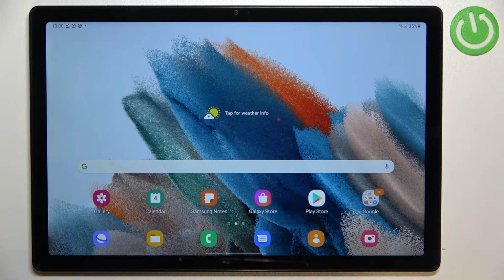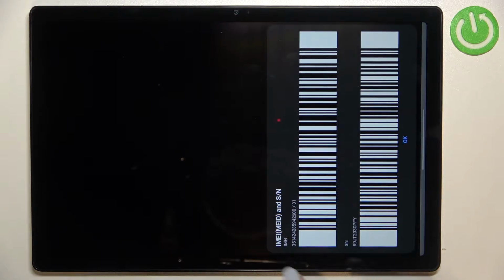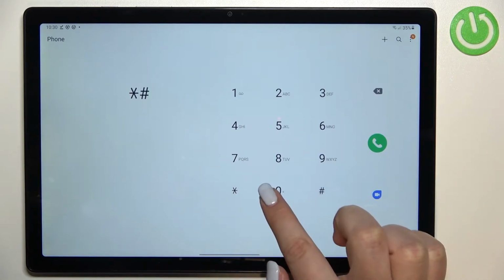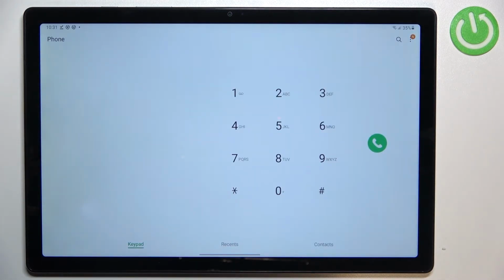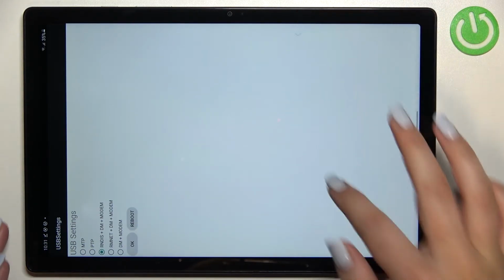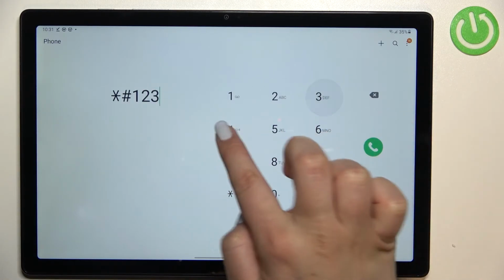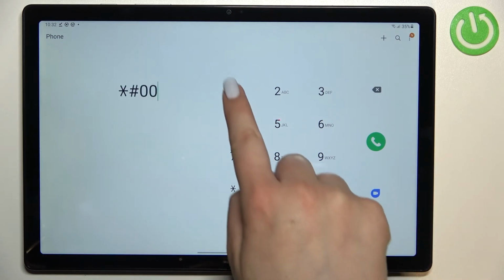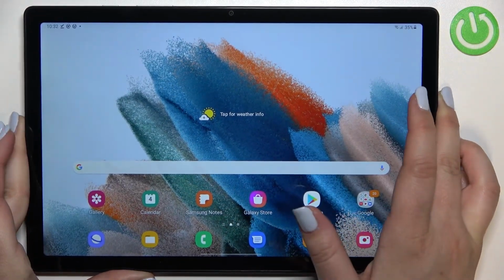SAMSUNG Galaxy Tab A8 2021 Secret Codes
Check more info about Samsung Galaxy Tab A8 2021:
If you want to see all aviable secret codes for Samsung Galaxy Tab A8 2021, this video might be essential. Simply follow our step-by-step video tutorial and learn how to insert secret codes and discover unique action for Samsung Galaxy Tab A8 2021. The purpose of this video, and any other found on this channel, is to help you find a solution to the problem. Consider subscribing to our channel, liking our video, or leaving us a comment or suggestion if you appreciate the effort that we put into making this, as it greatly helps us with making future guides tailored to your needs. Cheers!

Secret functions on Samsung Galaxy Tab A8 2021 ?
Secrets on Samsung Galaxy Tab A8 2021 ?
What secret codes are on Samsung Galaxy Tab A8 2021 ?
Secret mode on Samsung Galaxy Tab A8 2021 ?